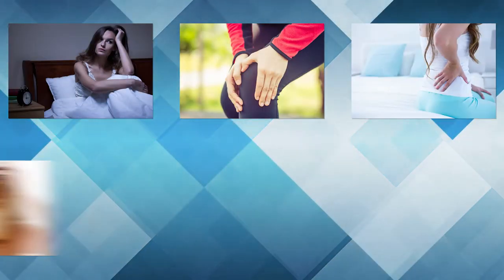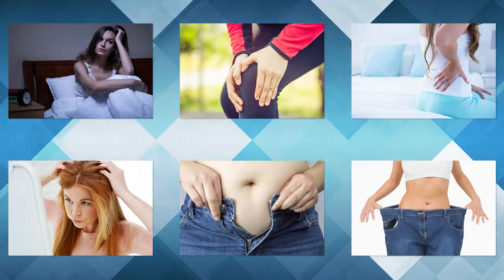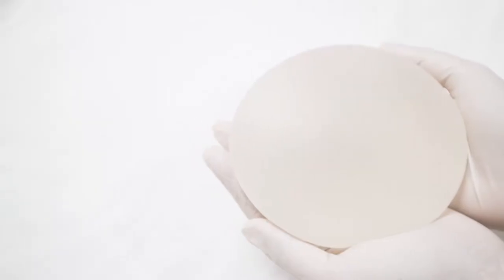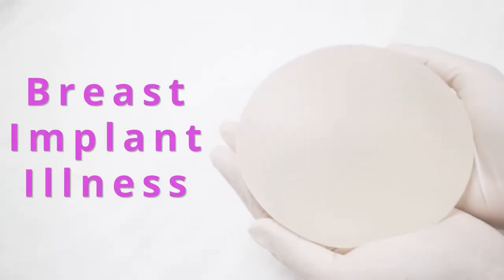Understanding Breast Implant Illness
Glicksman Plastic Surgery